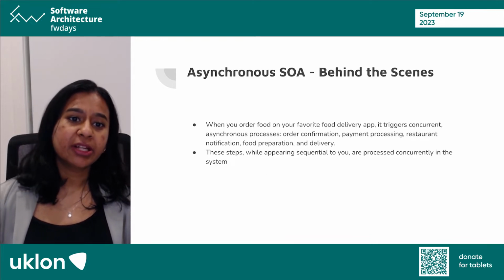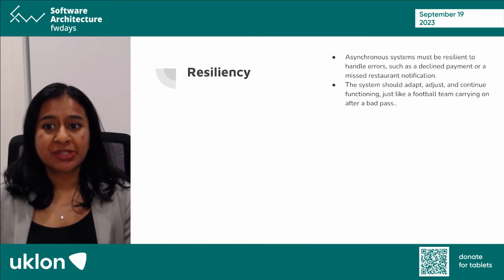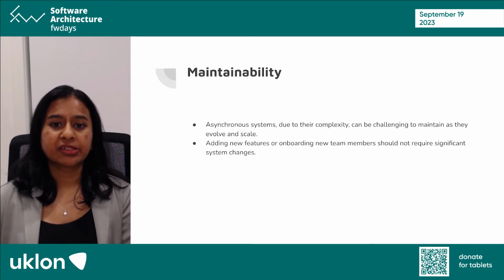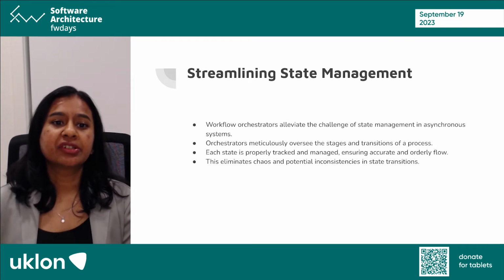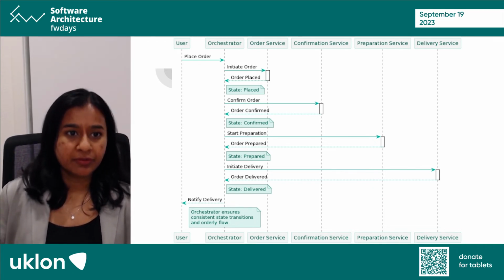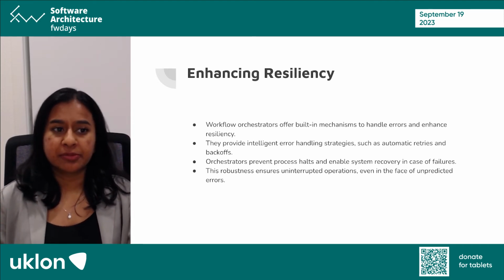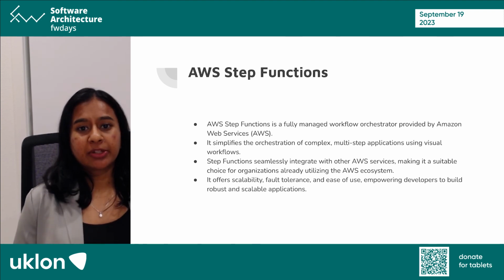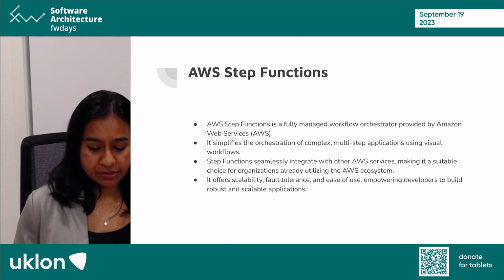"Building Asynchronous SOA for Modern Apps" Sai Pragna Etikyala/Software Architecture fwdays'23[eng]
This is a video from the Software Architecture fwdays'23 conference, which was held on September 19 & 23, 2023.

Talk description:
Let's learn about the challenges faced in building asynchronous services. We will dive deep into workflow orchestrators, exploring their role and importance in simplifying our asynchronous systems and solving these challenges. We will address the 'how' behind these orchestrators, elucidating how they effortlessly handle state management, resilience, and monitoring, right out of the box. We will also explore and evaluate different types of workflow orchestrators available today.